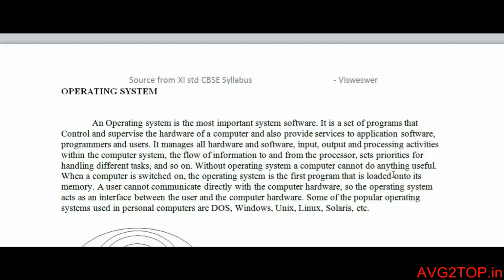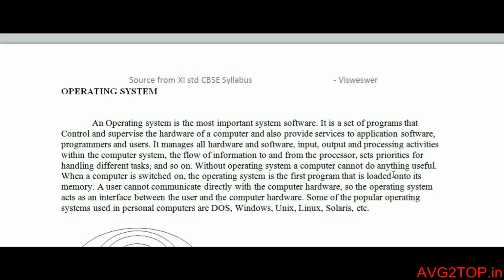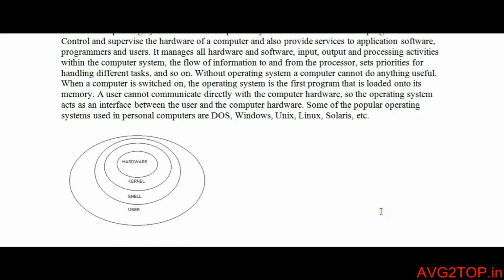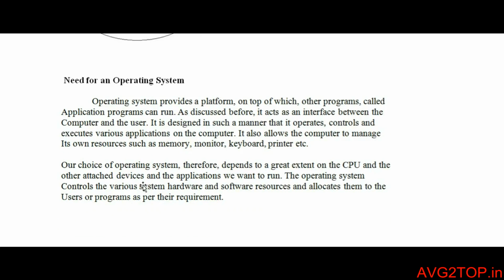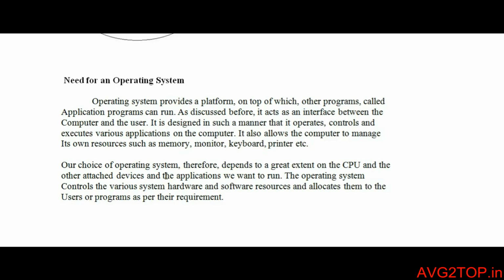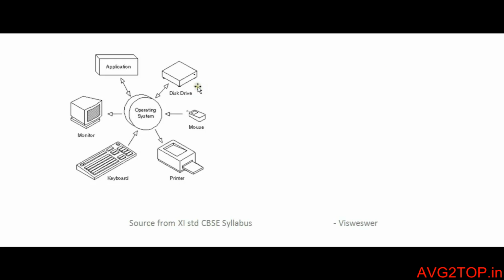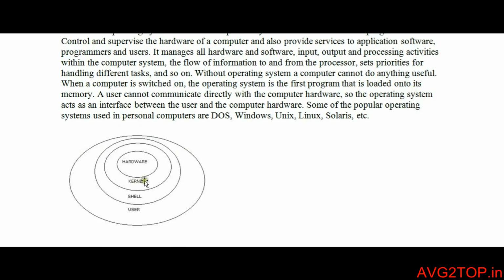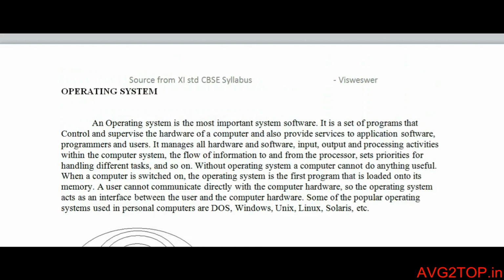Operating System Definition & Their Needs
Operating system definition and its needed in realtime